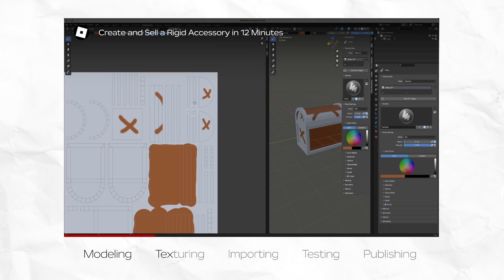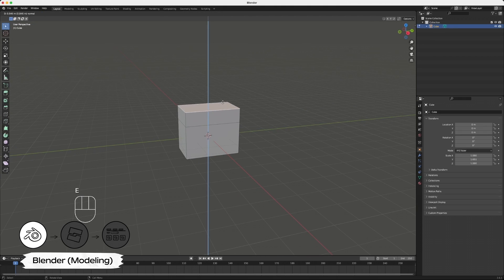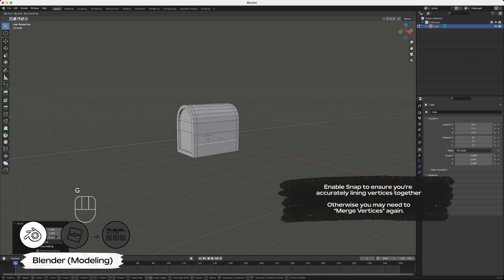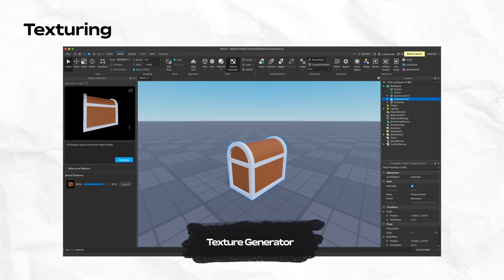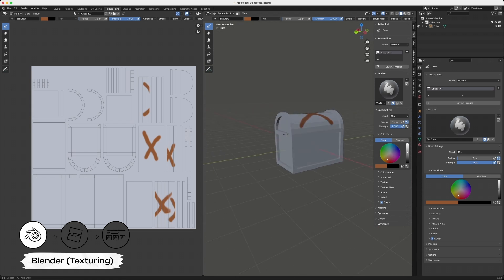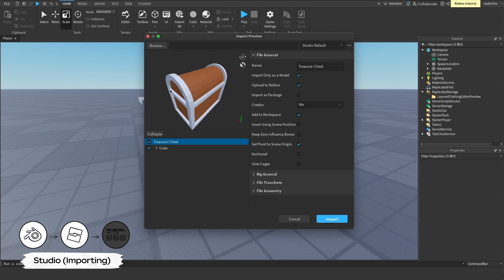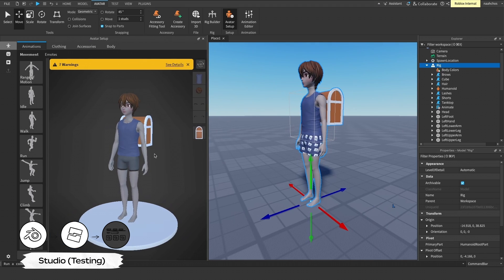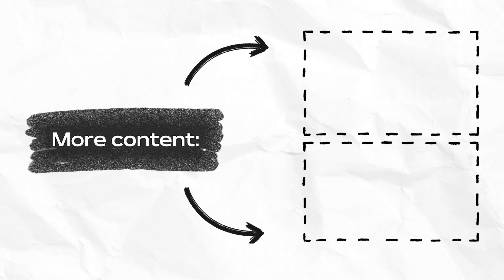How to create and sell a Rigid Accessory on Roblox in 12 minutes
Make and sell your first basic rigid accessory on Roblox - even if you aren't a 3D artist! Even though the video is 12 minutes long, it took me many tries and several hours to get this right. Remember, even your failures help you learn and give you the practice and confidence to succeed.

Keep in mind that the last step of listing your item requires a Premium Roblox account, an upload fee, and a publishing advance.

00:00 Introduction
01:26 Modeling (Blender)
04:59 Texturing Introduction
05:35 Texturing
08:20 Exporting
08:41 Importing (Studio)
09:05 Converting to Accessory Object
10:09 Testing Accessory
10:45 Uploading to Roblox (and Moderation)
11:23 Publishing Item on Marketplace
12:02 Additional resources